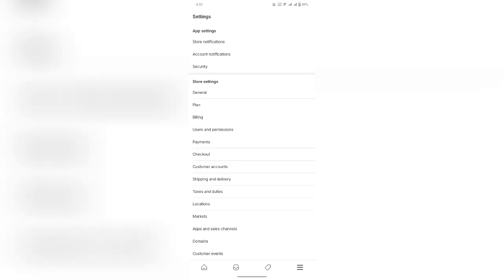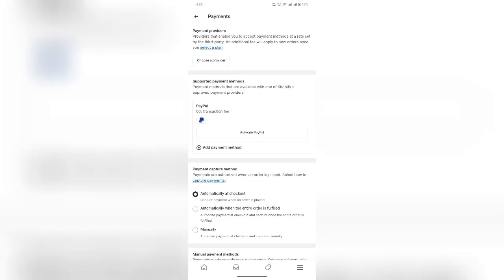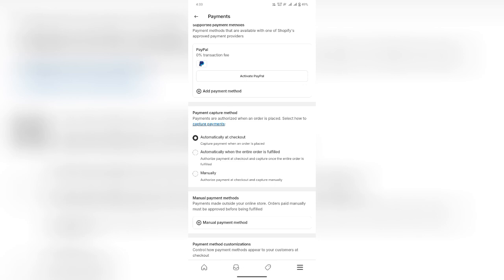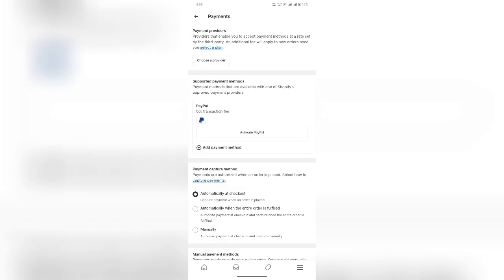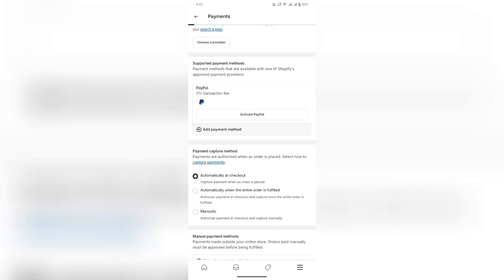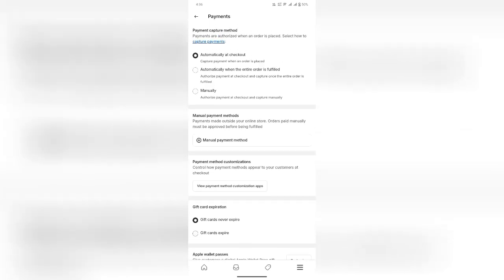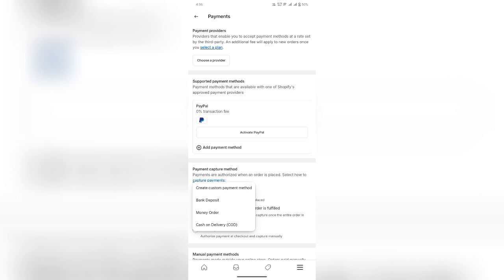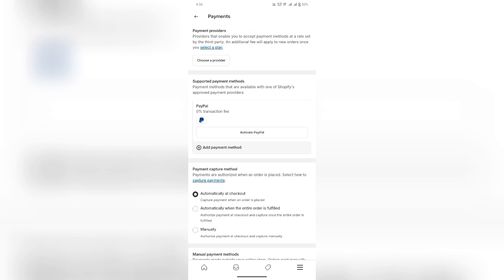HOW TO SETUP SHOPIFY PAYMENTS FOR GLOBAL CUSTOMERS (EXPLAINED)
Description: Learn how to set up Shopify Payments for global customers in this step-by-step tutorial. This guide covers selecting supported countries, configuring multi-currency settings, linking your bank account, and ensuring a smooth checkout experience for international buyers. Whether you're expanding your eCommerce business or optimizing payment options, this tutorial will help you streamline transactions and boost global sales. Watch now to set up Shopify Payments easily and start accepting payments worldwide!

Intro - 00:00
Tutorial - 00:09

Set Up Shopify Payments for Global Sales
Shopify Payments Setup for International Customers
How to Accept Global Payments on Shopify
Shopify Multi-Currency Payment Setup Guide
Configure Shopify Payments for International Buyers
Step-by-Step Shopify Payments Setup
How to Activate Shopify Payments for All Countries
Shopify Payments Guide for Global Sellers
Optimize Shopify Payments for Worldwide Checkout
How to Accept International Payments on Shopify
Shopify Payments Setup for Global eCommerce
Best Way to Set Up Shopify Payments for Global Stores
Shopify Payments Explained for Global Businesses